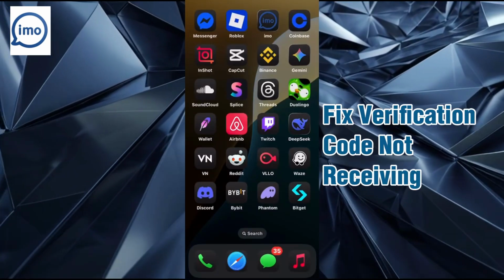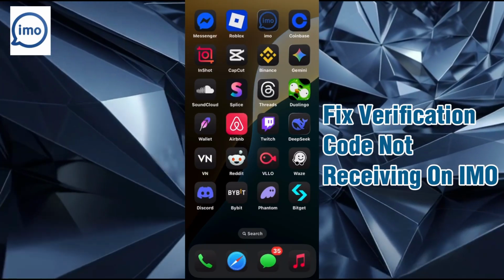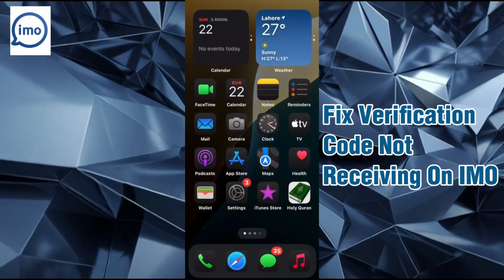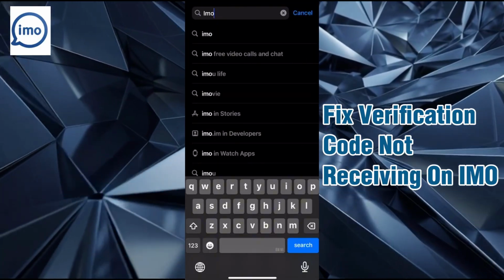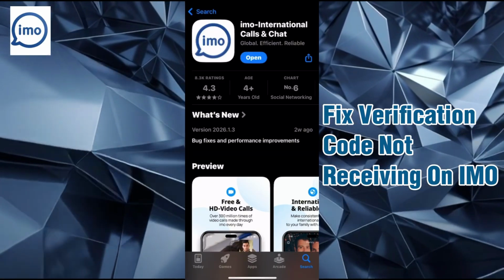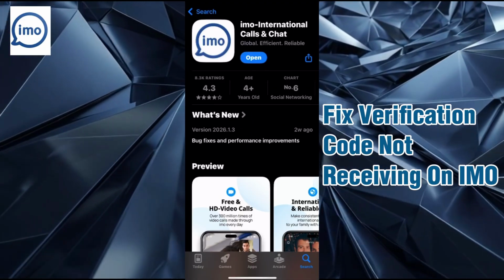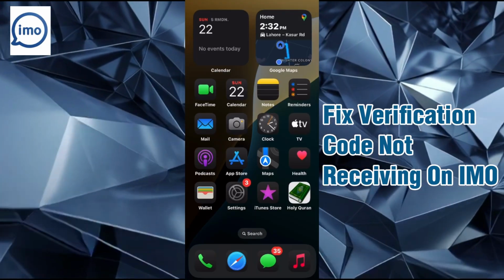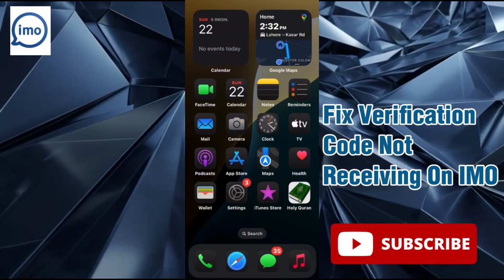How To Fix Verification Code Not Receiving On IMO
In this video we will learn "How To Fix Verification Code Not Receiving On IMO"

If you’re not receiving a verification code on IMO, first check your phone signal and ensure the number is entered correctly with the proper country code. Disable SMS blocking apps, restart your phone, and request the code again. You can also try the call verification option if available.